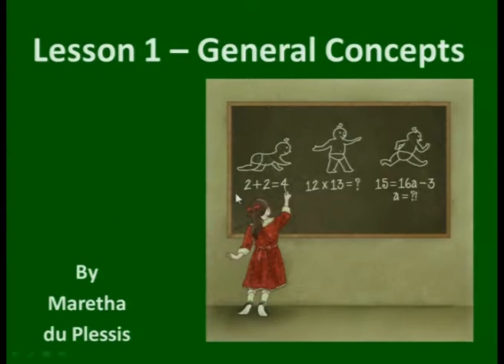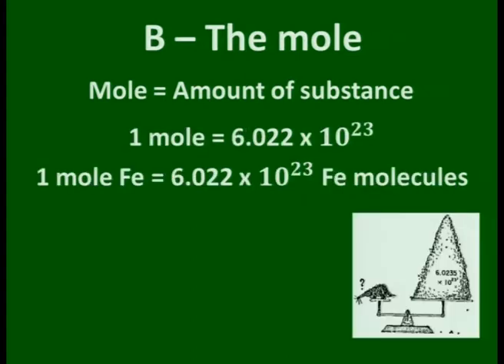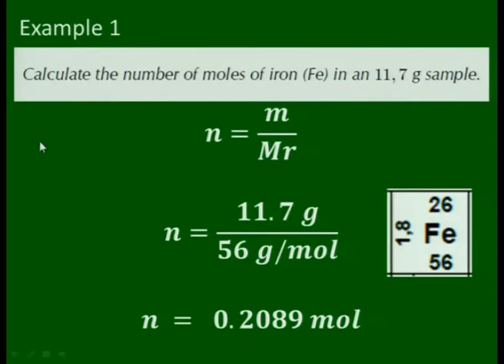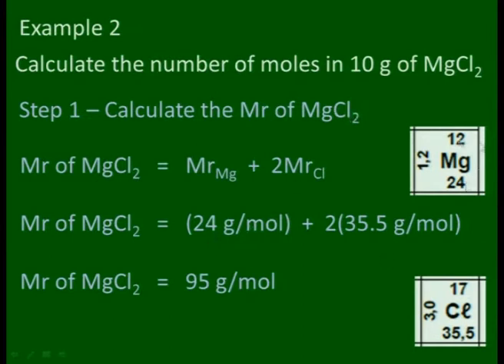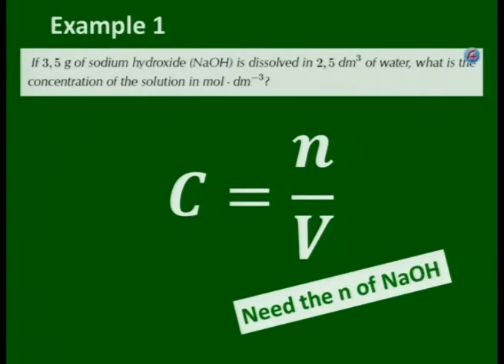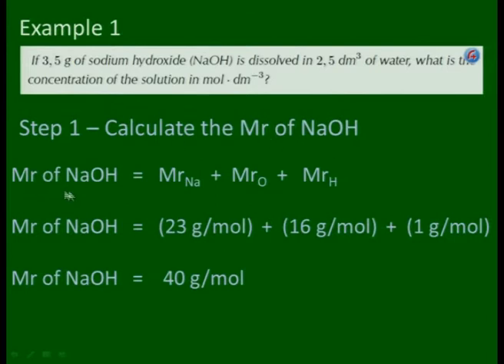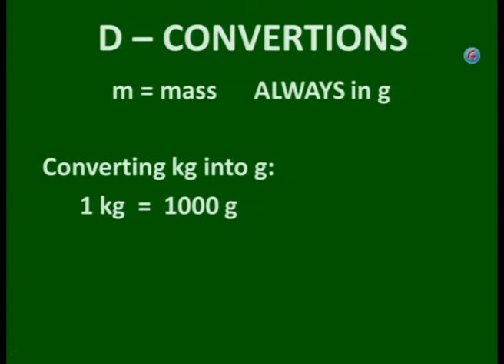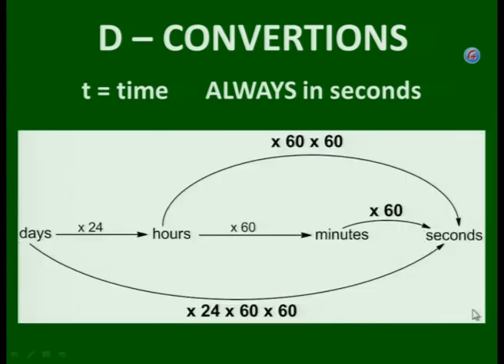PhySci Basics - Gr12 - General Concepts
PhySci Basics Gr12 General Concepts 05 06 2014